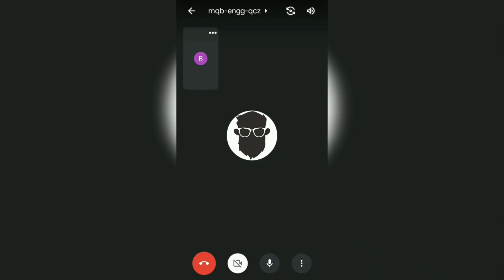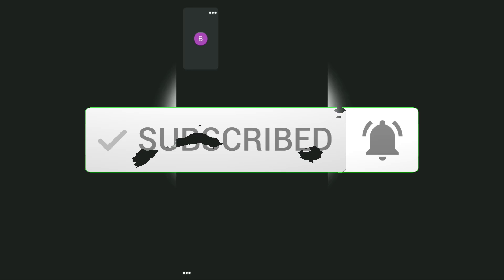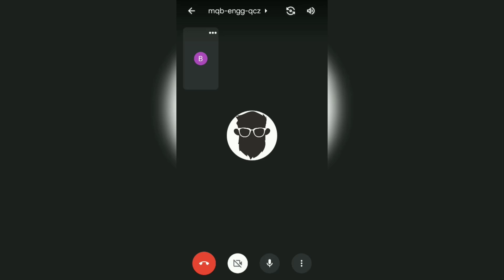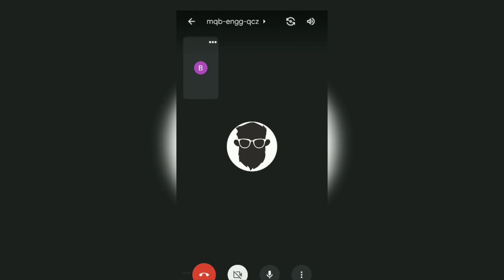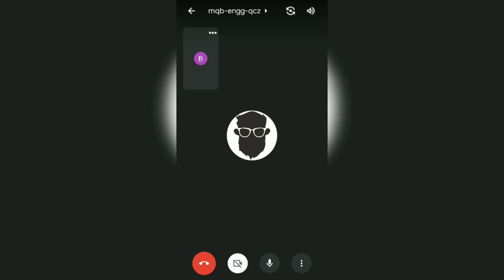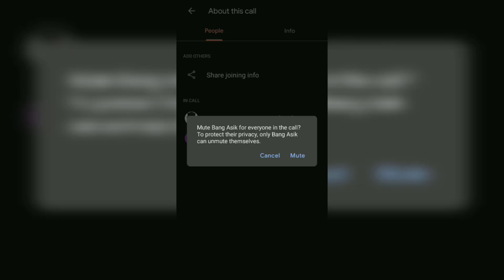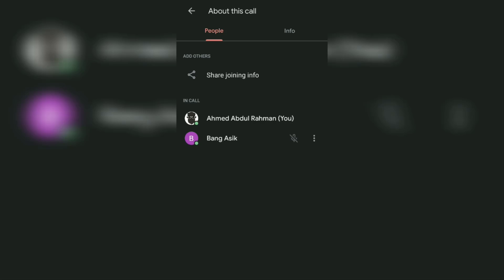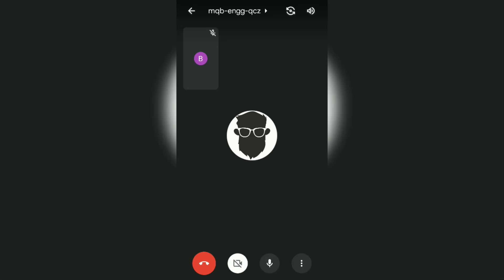How to Mute Google Meet Audio or Speaker when Presenting on Phone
How to mute Google Meet audio or speaker is very, very easy. When you are in a meeting, tap the Mute button which you can find in the video display area.

The question now is, can I mute other participants in Google Meet?

If you and other meeting participants are annoyed, you can mute that person's voice because Google Meet allows the participants to mute other participants during the meeting.

But keep in mind, how to mute Google Meet participants can be seen by everyone in the meeting. Also, only the people you have muted can unmute themselves. So, think about it carefully.